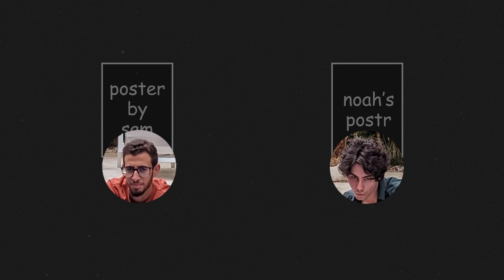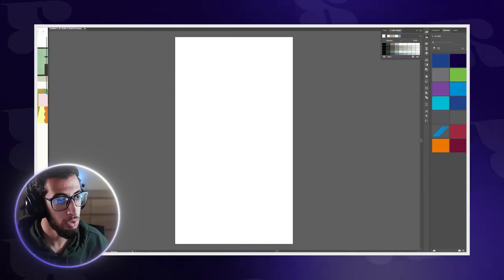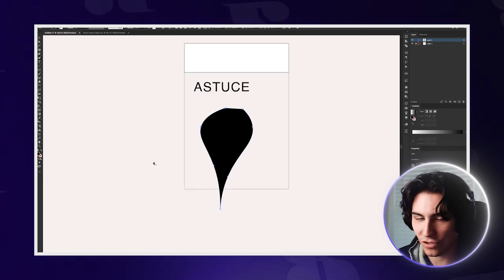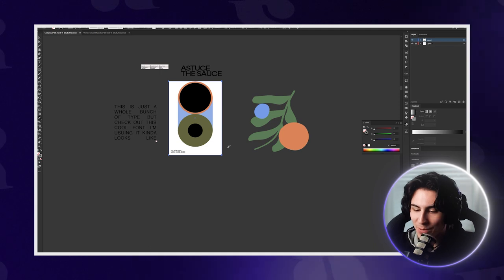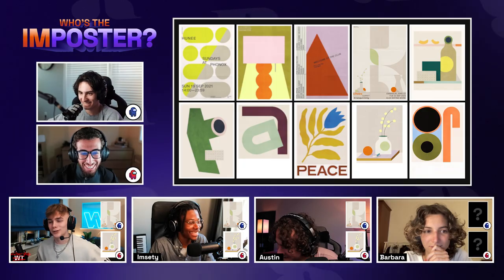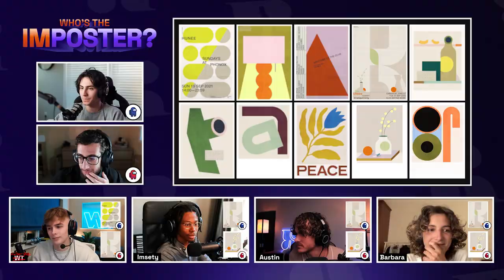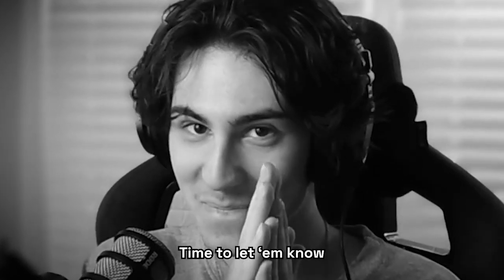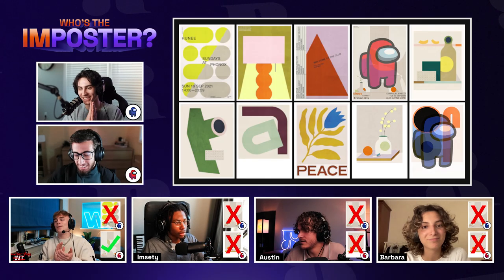Can Graphic Designers Spot the Fake Posters?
In this video, Noah and Sam take on the challenge of creating imitation posters of a popular artist. Their mission is to try and trick the rest of the team into not knowing if the artist made the posters or if Noah and Sam did. Watch as the team scrutinizes the posters, attempting to identify the real from the fake in this exciting game of artistic deception. Who will come out on top? Tune in to find out!

SOCIALS